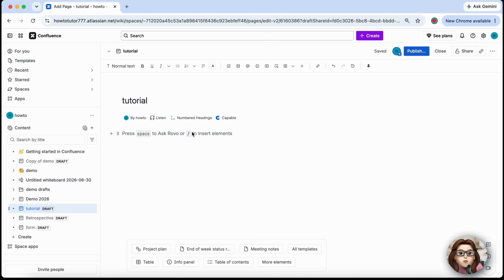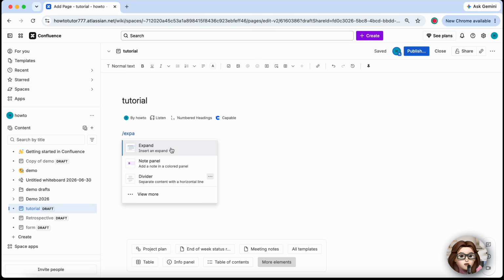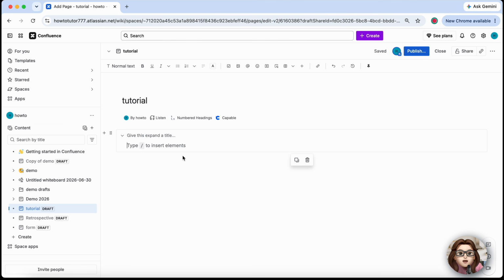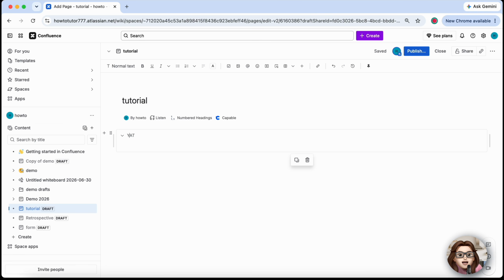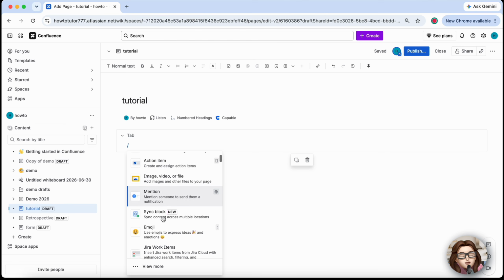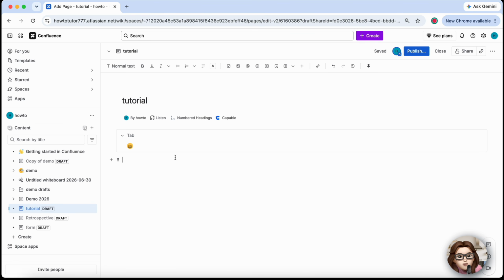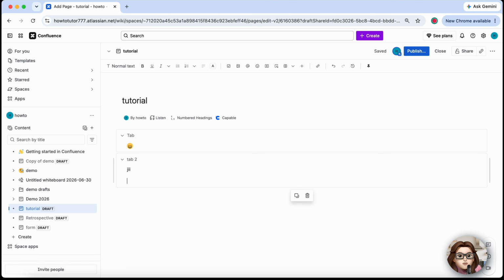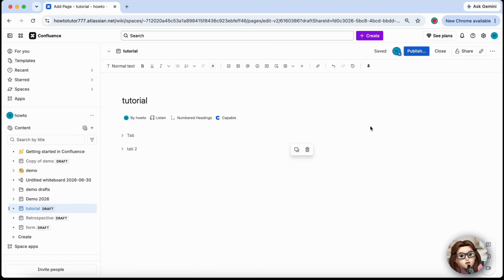How to Add a Tab to a Confluence Page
Want to organize your Confluence pages with tabbed sections for a cleaner and more interactive experience? In this step-by-step Confluence tutorial, you'll learn how to add tabs to a Confluence page using supported Marketplace apps and alternative built-in layouts. Tabbed content is a great way to organize related information without creating long, cluttered pages.

Although Confluence doesn't include native tab components, you can create tabbed interfaces using Atlassian Marketplace apps that provide Tabs macros and advanced page layout features. These apps allow you to separate content into multiple tabs, making it easier for users to switch between sections such as documentation, FAQs, release notes, specifications, and tutorials without scrolling through a lengthy page.

In this video, we'll walk through the complete process of adding tabs to a Confluence page. You'll learn how to install a Tabs macro app (if needed), insert a tab container, create multiple tabs, add content inside each tab, and customize the layout to match your documentation needs.

We'll also discuss alternative methods for organizing content if you prefer to use only built-in Confluence features. Expand macros, page layouts, panels, page trees, and navigation links can provide a similar organized experience when tab functionality isn't available.

Additionally, you'll discover practical use cases for tabs, including:

• Product documentation
• Software user guides
• Knowledge base articles
• FAQs
• API documentation
• Team onboarding guides
• Technical documentation
• Internal company portals

We'll also cover best practices for designing effective tab layouts. You'll learn how to use short, descriptive tab names, keep related content together, avoid overcrowding tabs with too much information, and maintain a consistent structure across your documentation.

Throughout the tutorial, we'll discuss practical examples such as:

• Product feature documentation
• Installation and setup guides
• Version release notes
• Training materials
• Department knowledge bases
• Help center articles
• Team dashboards
• Customer support documentation

You'll also learn common mistakes beginners make, such as creating too many tabs, using vague tab titles, hiding important information inside less-visible tabs, or relying on third-party macros without checking compatibility and permissions. Following these best practices will help you create cleaner, more user-friendly Confluence pages.

We'll also explain how tab macros work with other Confluence features like layouts, macros, images, tables, and Smart Links to build professional documentation that's easy to navigate.

This tutorial is perfect for Confluence beginners, project managers, technical writers, HR professionals, operations managers, product managers, software developers, business analysts, and anyone looking to improve Confluence page organization.

In this video, you'll learn:

• How to add tabs to a Confluence page
• How to use Tabs macros from the Atlassian Marketplace
• Alternative ways to organize content in Confluence
• Best practices for tabbed documentation
• How to improve page navigation
• Common tab layout mistakes to avoid
• Tips for creating organized knowledge base pages
• How to build professional Confluence documentation

By the end of this tutorial, you'll know how to create tabbed content in Confluence and organize information into a cleaner, more interactive, and easier-to-navigate page layout.

This video shows you How to Add a Tab to a Confluence Page! Watch this Video till the end to learn How to Add a Tab to a Confluence Page.

Were you able to figure out How to Add a Tab to a Confluence Page? Share this with your friends who want How to Add a Tab to a Confluence Page.

Problem Solved in this Video-:

What Do you Think of How to Add a Tab to a Confluence Page?